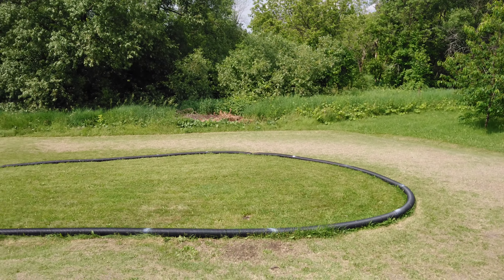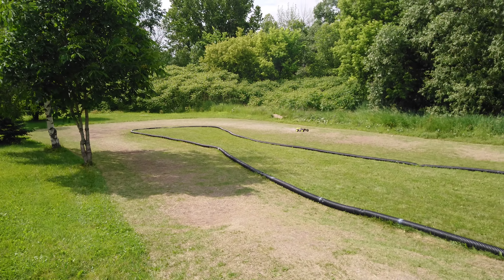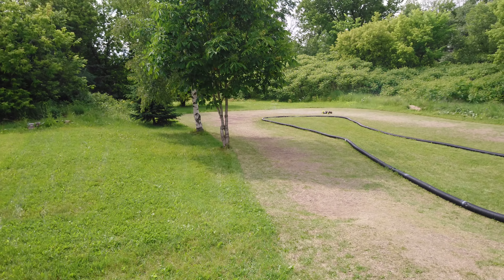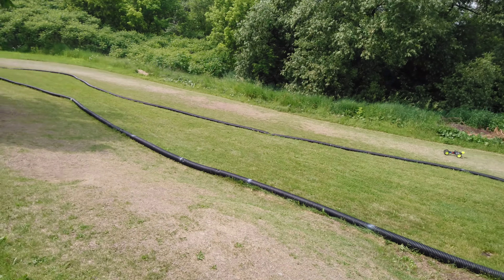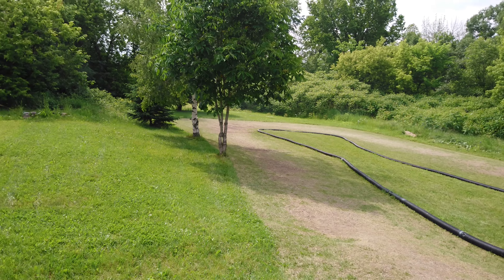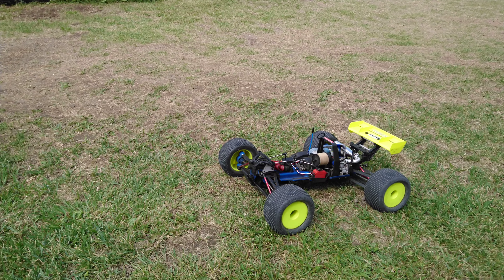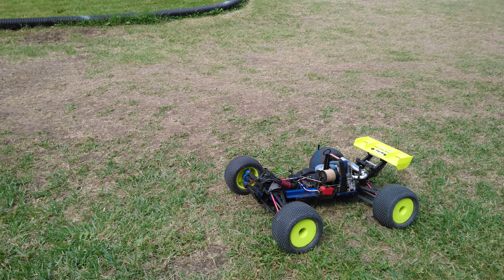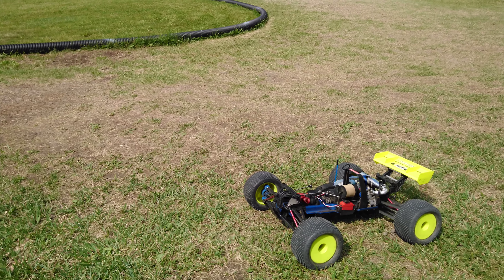Test avec kit de swaybar et center diff revo 5309